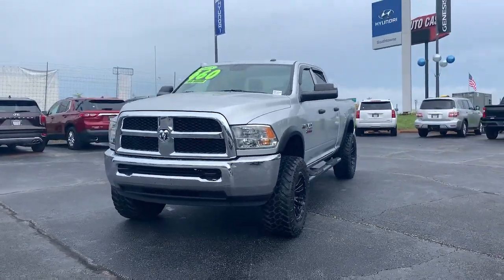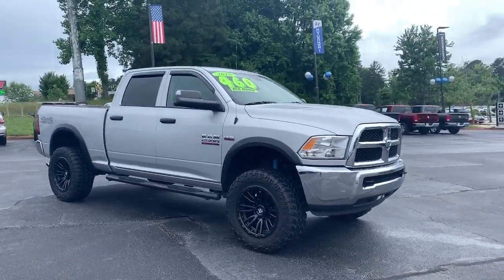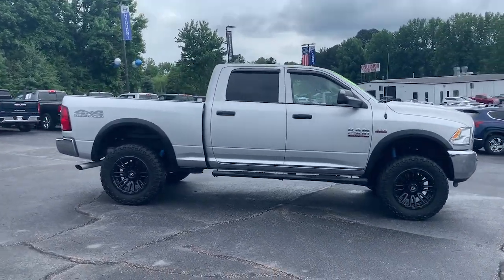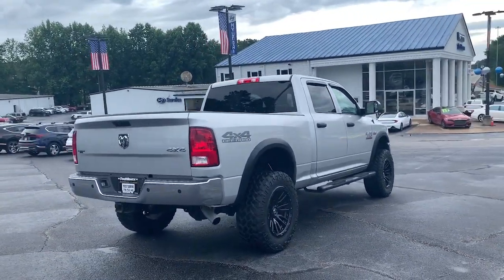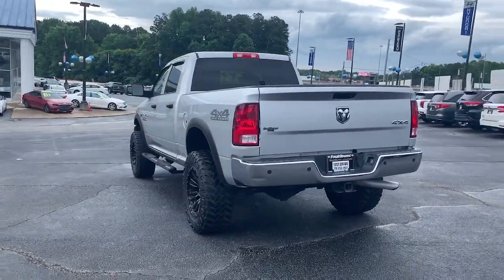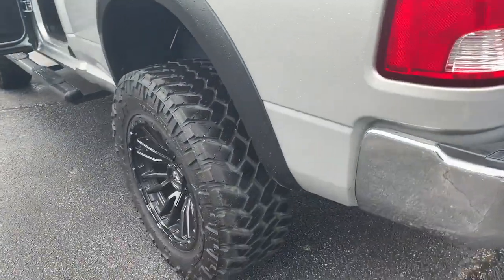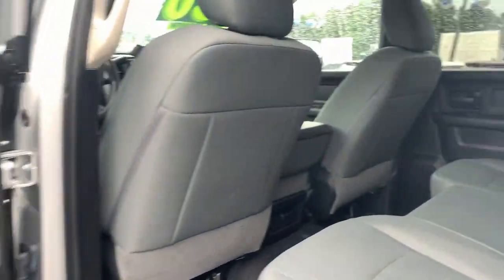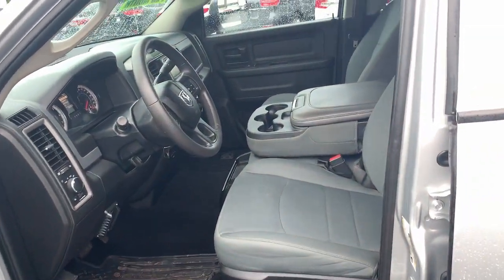2018 Ram 2500 Newnan, Peach Tree, Carrollton, Grantville, Palmetto, GA 2B5984A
Bright Silver Metallic Clearcoat Used 2018 Ram 2500 available in Newnan, Georgia at  at Southtowne Hyundai Newnan. Servicing the Peach Tree, Carrollton, Grantville, Palmetto, GA area.

800 Bullsboro Dr.

2018 Ram 2500 4D Crew Cab Tradesman Bright Silver Metallic Clearcoat 4WD 6-Speed Automatic 6.4L Heavy Duty V8 HEMI w/MDSbr**LOCAL TRADE-IN **ONE OWNER **NO ACCIDENTS.brbrTHIS VEHICLE INCLUDES THE FOLLOWING FEATURES AND OPTIONS: Chrome Appearance Group (Wheels: 18 x 8.0 Steel Chrome Clad) Off Road Package (Rear Performance Tuned Shock Absorbers) Popular Equipment Group (Remote Keyless Entry and SiriusXM Satellite Radio) Quick Order Package 22A Tradesman 17 x 7.5 Steel Styled Wheels 180 Amp Alternator 3.73 Axle Ratio 4.10 Axle Ratio 40/20/40 Split Bench Seat 4-Wheel Disc Brakes 5th Wheel/Gooseneck Towing Prep Group ABS brakes Air Conditioning AM/FM radio Anti-Spin Differential Rear Axle Auto-dimming Rear-View mirror Black Exterior Mirrors Brake assist Center Hub Delay-off headlights Driver door bin Dual front impact airbags Dual front side impact airbags Electric Shift-On-The-Fly Transfer Case Electronic Stability Control Electronically Controlled Throttle Exterior Mirrors w/Heating Element Front anti-roll bar Front Center Armrest Fully automatic headlights Heated door mirrors Heavy Duty Vinyl 40/20/40 Split Bench Seat Hemi Badge Locking Tailgate Low tire pressure warning Manual Adjust Seats Media Hub (USB AUX) Next Generation Engine Controller Occupant sensing airbag Overhead airbag ParkSense Rear Park Assist System ParkView Rear Back-Up Camera Passenger door bin Power Black Trailer Tow Mirrors Power door mirrors Power steering Power windows Radio data system Radio: 3.0 Rear Folding Seat Rear step bumper Speed control Tilt steering wheel Traction control Variably intermittent wipers and Vendor Painted Cargo Box Tracking.brbrSouthTowne is a family owned and operated full-service dealer serving the communities of Newnan Peachtree City Carrollton Griffin LaGrange Columbus Union City Morrow Riverdale Fayetteville and the rest of Greater Atlanta for more than 25 years. We are 100% committed to ensuring this will be the most pleasant car-buying and ownership experience youve encountered. We look forward to the opportunity to earn your business. Price does not include tax tag title fees or doc fee of $897.